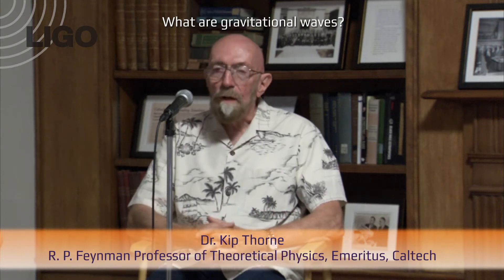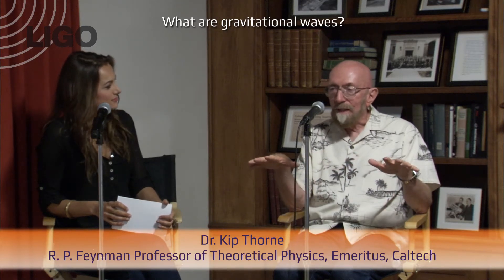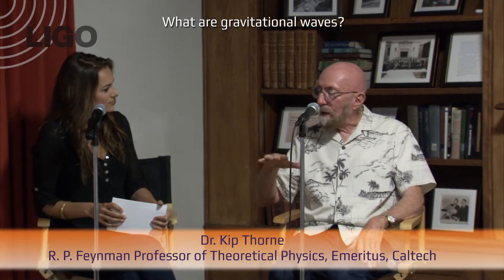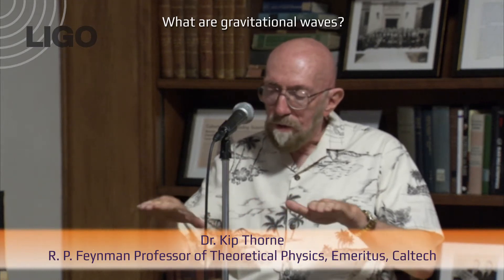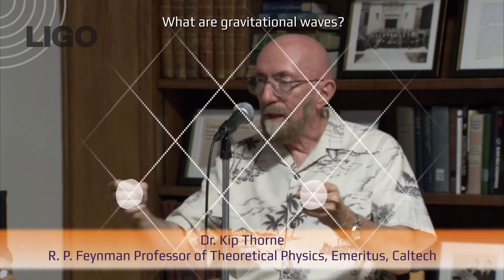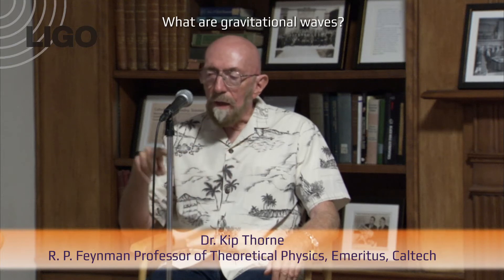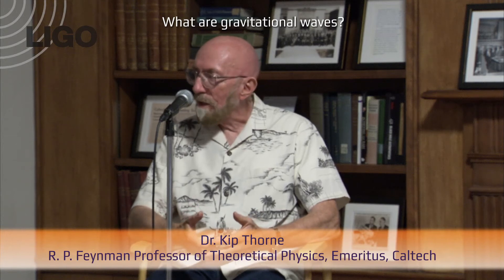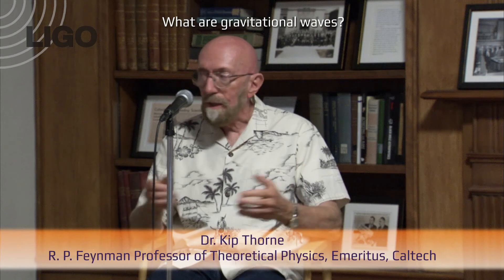What are Gravitational Waves?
Advanced LIGO is searching for gravitational waves - what will it find, and what will it mean?  Caltech LIGO scientists Kip Thorne, Sarah Gossan, and Rana Adhikari answer your questions.

Filmed at the LIGO Gravitational Wave Q&A on August 13, 2015
Tolman/Bacher House, Caltech

Moderator: Christina Ochoa
Panelists: Kip Thorne, Sarah Gossan, Rana Adhikari

Produced by Academic Media Technologies
Editing and animation by Meg Rosenburg
Location provided by the Keck Institute for Space Studies